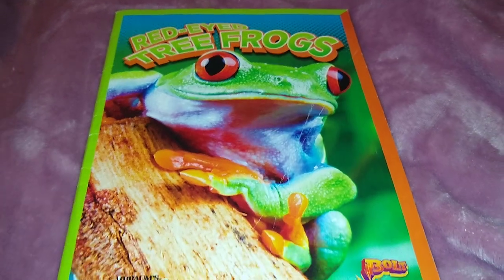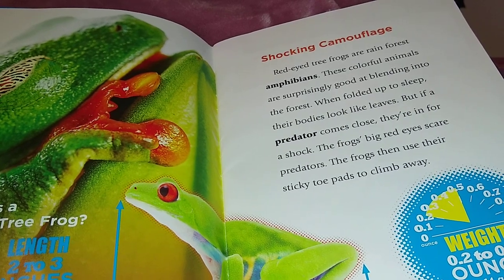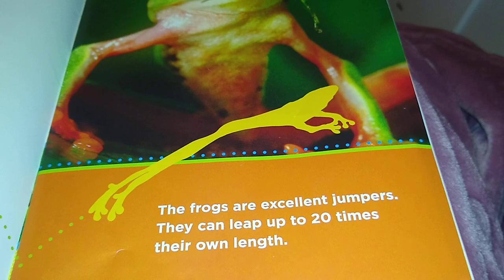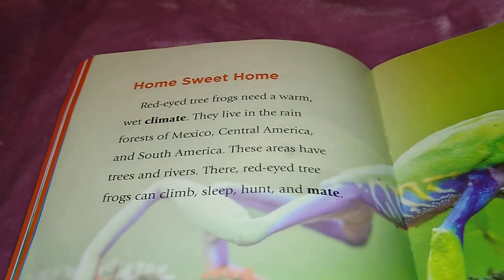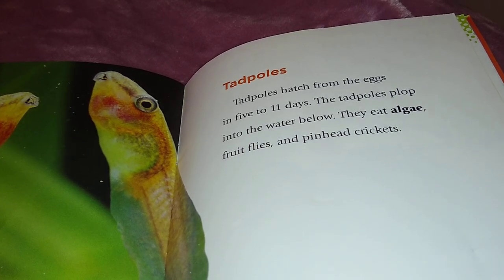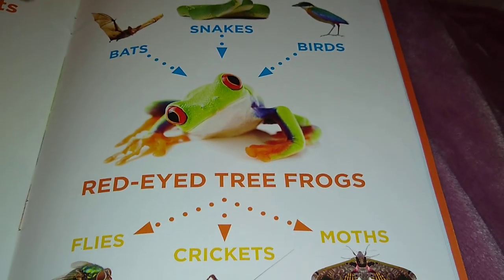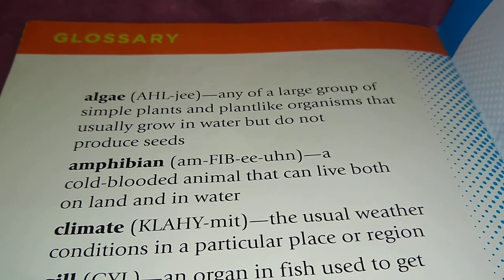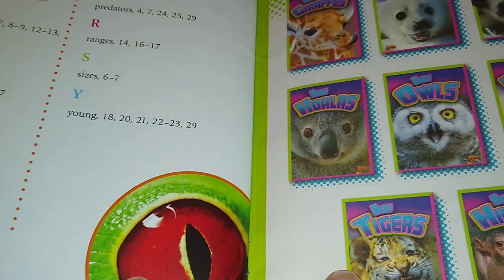Red-eyed Tree Frogs Wild Animal Kingdom